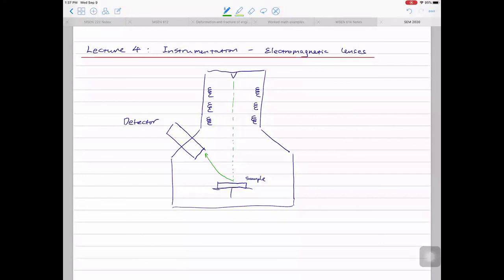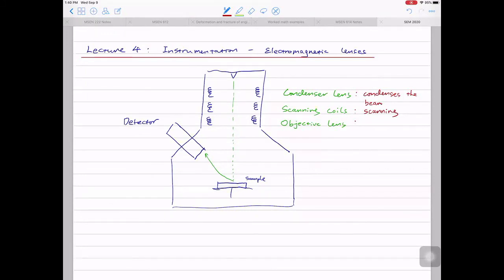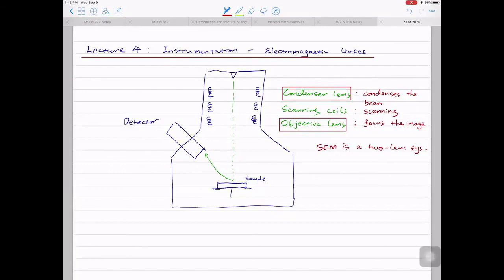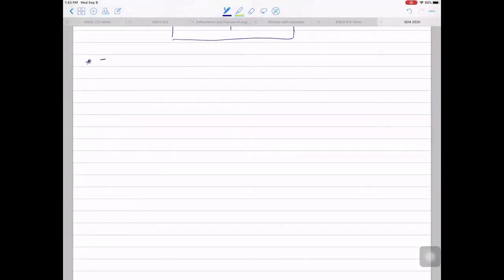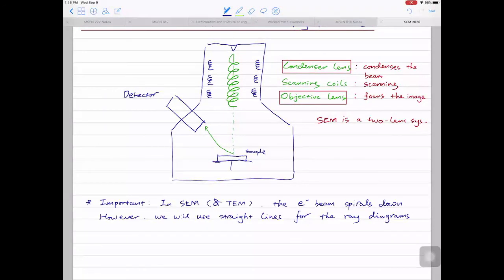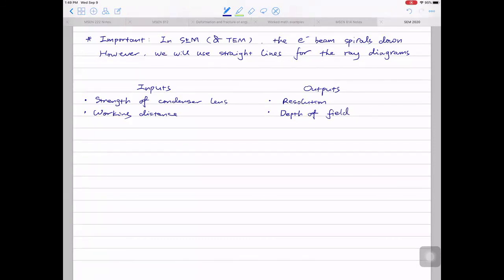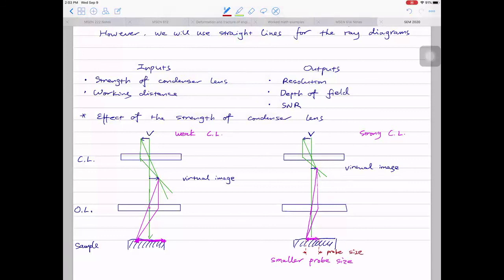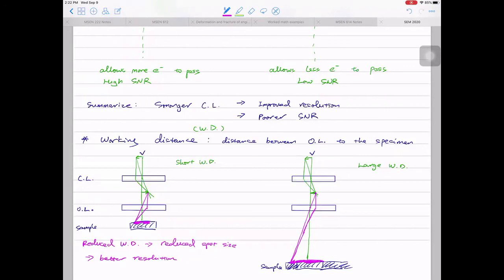Lecture 4: Beam optics in SEM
The effects of the strength of the condenser lens and working distance on imaging are discussed